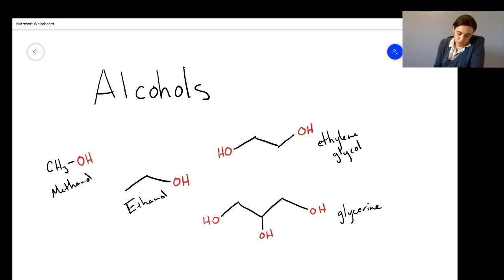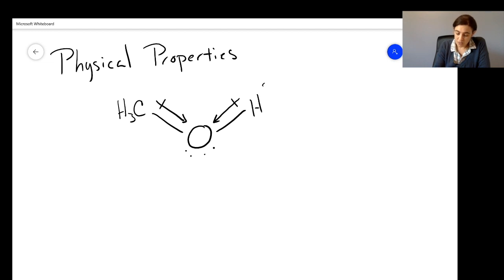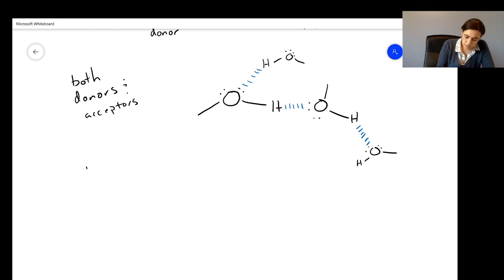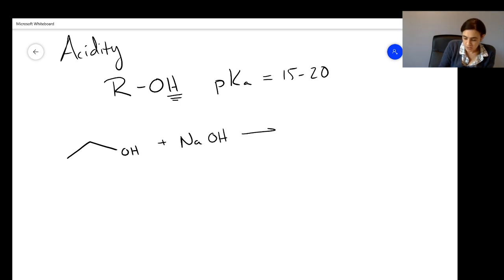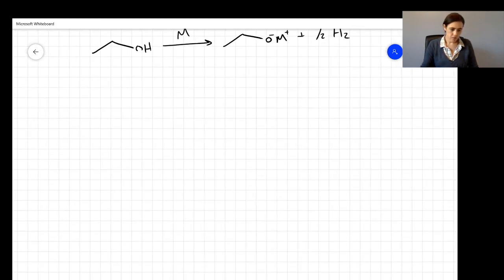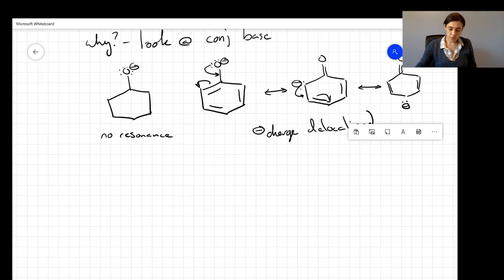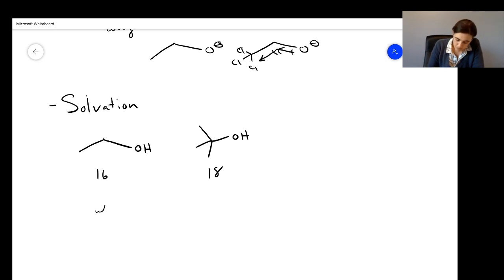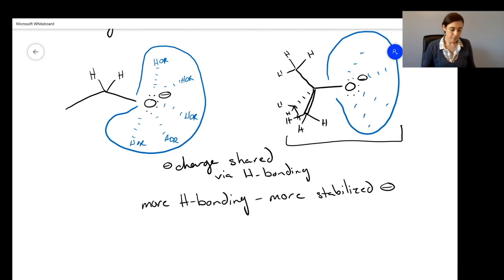Alcohols and their properties, Dr. Davis, Univ. Manitoba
Alcohols and their properties